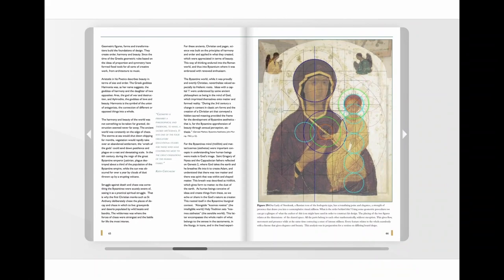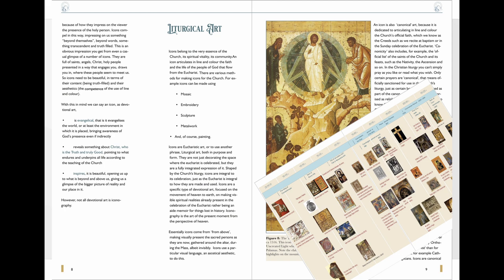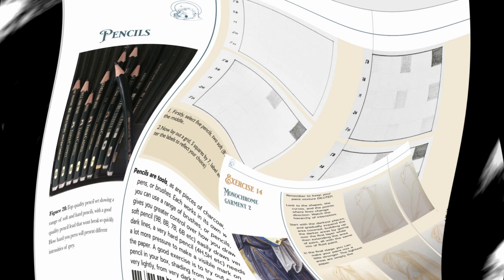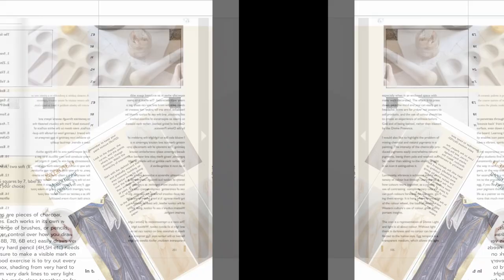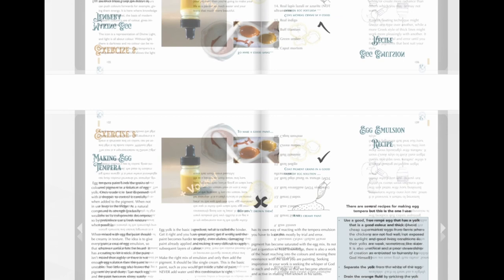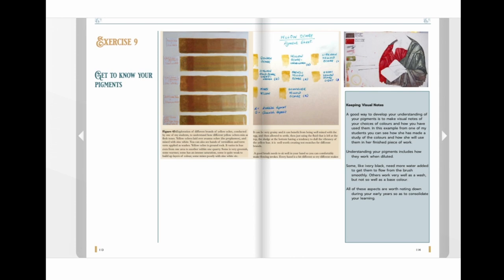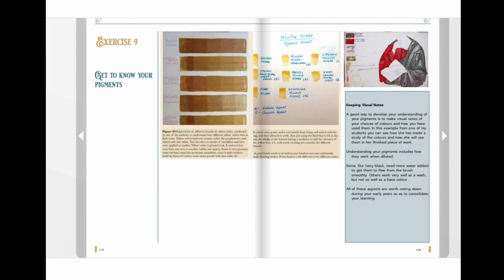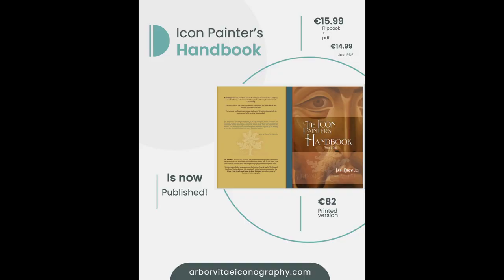The Icon Painter's Handbook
If you love iconography then this new Icon Painter's Handbook will be a delight. Written by Ian Knowles and published by the Arbor Vitae Icon Academy this is a practical, theological and spiritual resource for icon painting in egg tempera in the Byzantine tradition.